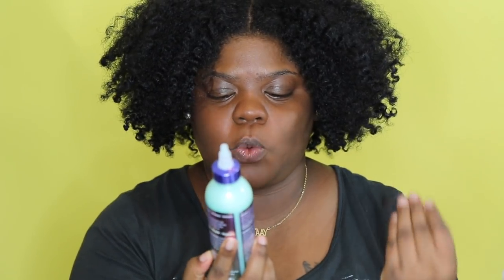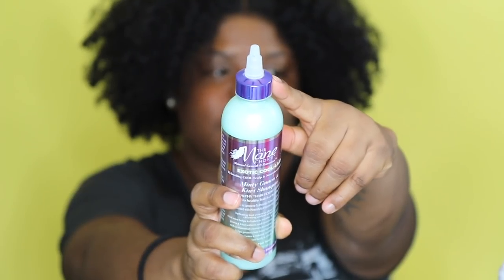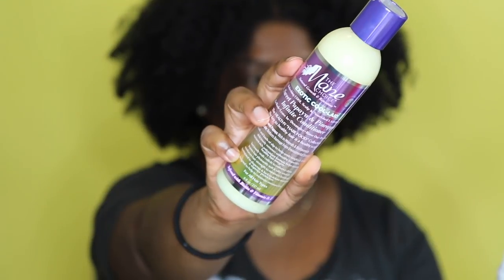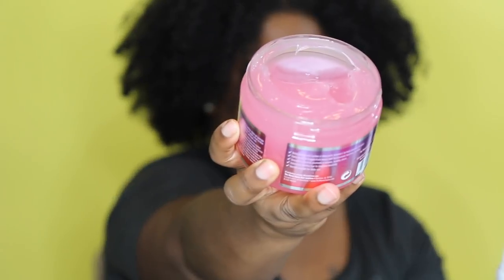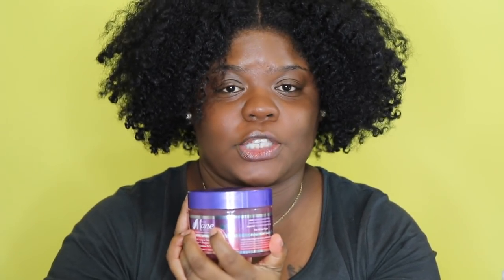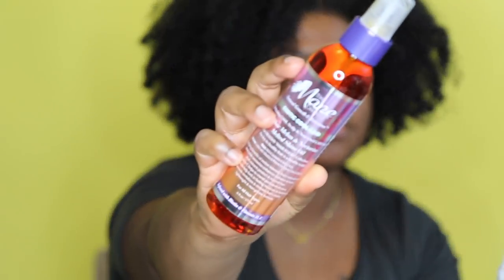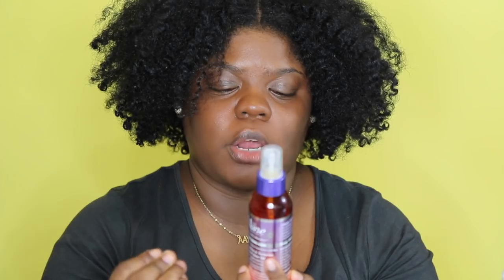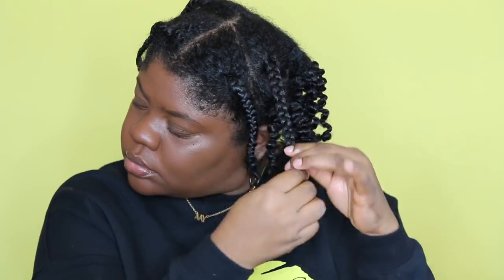*NEW The Mane Choice Exotic Cool-Laid Line for Natural Hair | Are We Sippin the Cool-Laid?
❤ Click Below For More Deets

Minty Guava * Kiwi Shampoo
Sweet Papaya * Pineapple Infinite Conditioner
Luscious Lychee * Dragon Fruit GEL-LO
Mellow Melon * Nectarine Melted Shine Oil

My Favorite Products
90% of everything I mention is HERE

🎥Filming Equipment
Camera ➖Canon 70D
Lens ➖ Canon 17-55mm and/or 24mm
Software ➖ Final Cut Pro X
Hair Deets:
Big Chop - May 09’ (I’ve cut it at least 6 times since lol)
Hair Type - 4a/b-ish 🤷🏾‍♀️